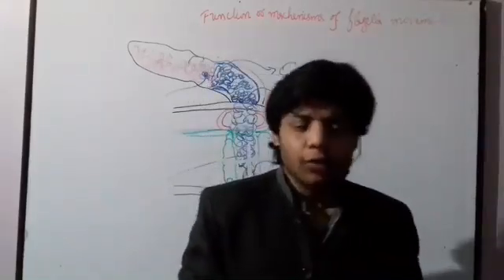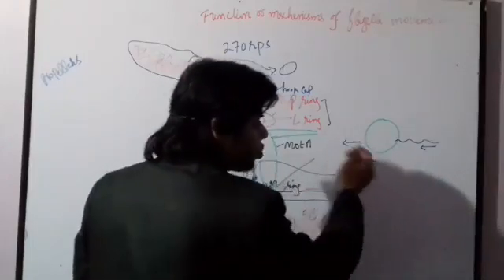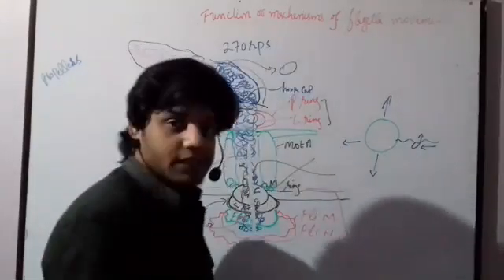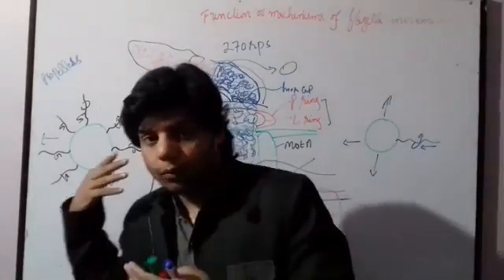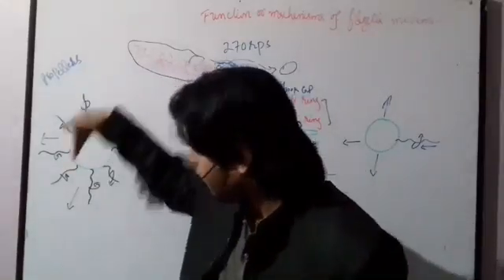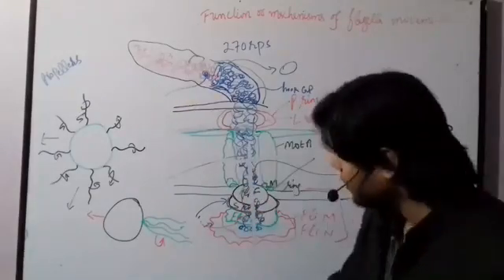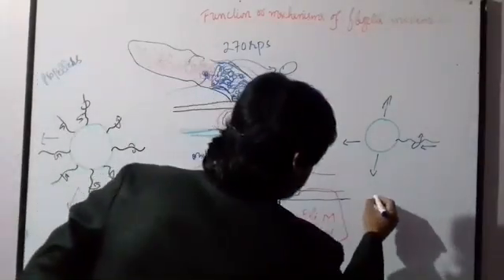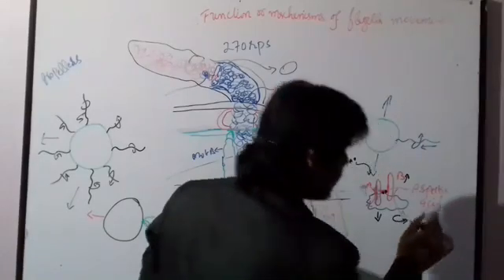Function or mechanisms of flagella movement: Cell lecture 12th part D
This is the part D of 12th vadio lecture

in this vadio lecture we will explain the following topics related to function of flagella

1. How the flagella can perform their function

2. Function of flagella in monotrichous,  peritricous,  liphotrichous bacteria etc

3. Machenisms of flagella rotation

etc etc